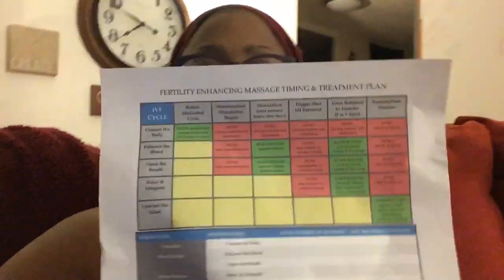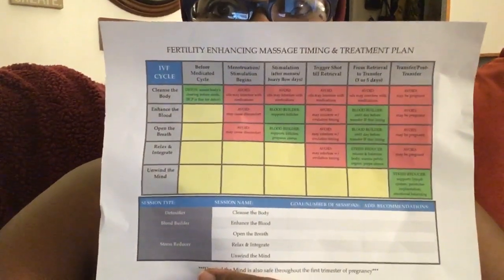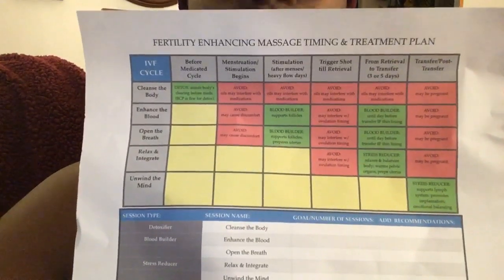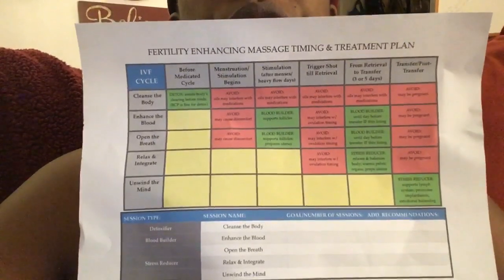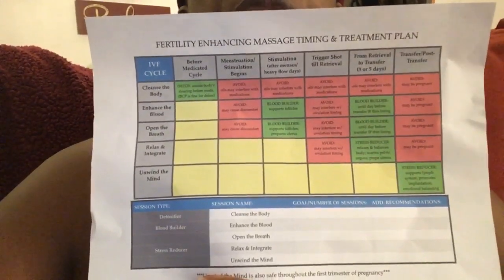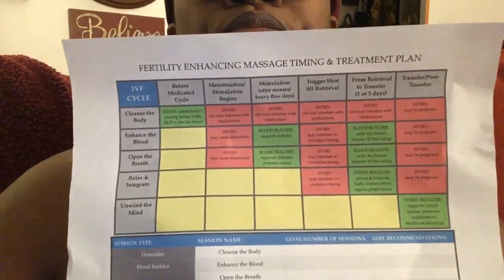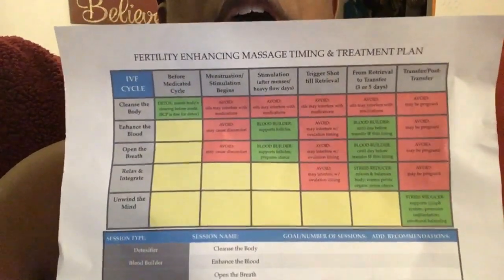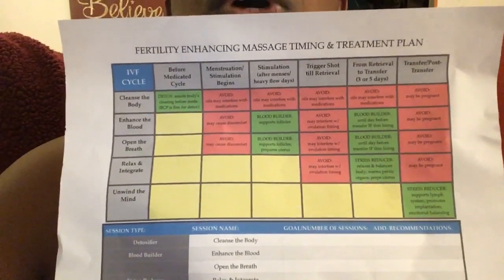Round 3 Stims/Cycle Day 3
Experiencing a very low mood
Feeling very relaxed after massage
Injection snafoo with lots of bleeding